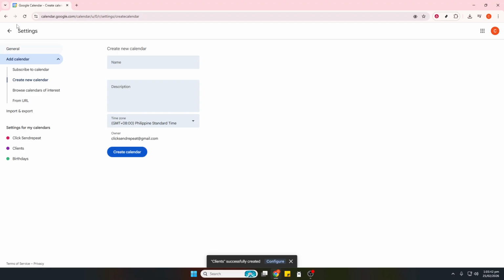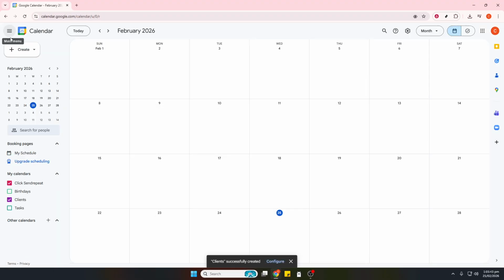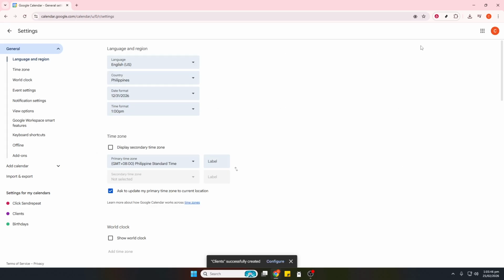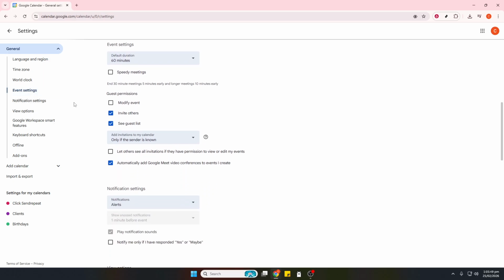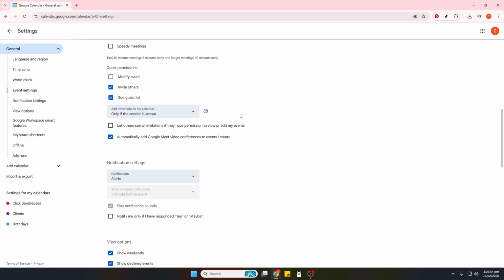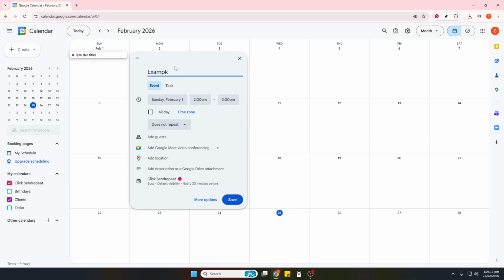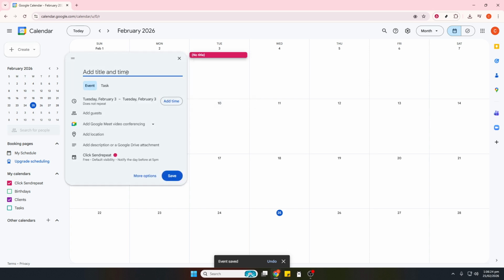How To Manage Google Calendar For Productivity 2026 Step by Step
Reclaim 10+ Hours a Week! 🚀 The Ultimate Google Calendar Masterclass (2026 Step-by-Step)

Is your calendar a cluttered mess of meetings you didn't even want to attend? In 2026, if you aren't intentionally organizing your grid, you aren't in control of your time. In this updated step-by-step masterclass, I’m showing you the exact "Productivity Architecture" high-performers use to stay focused and hit their goals every single week.